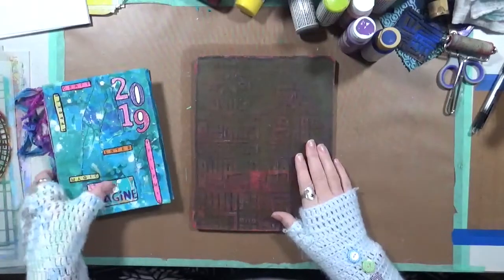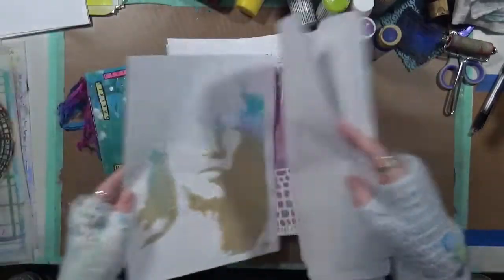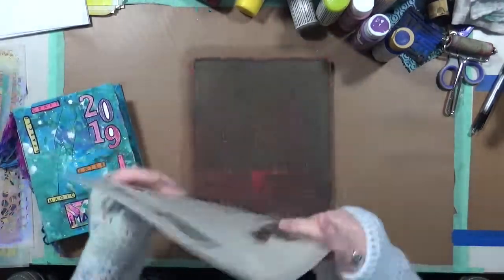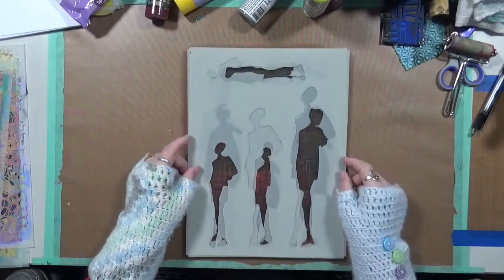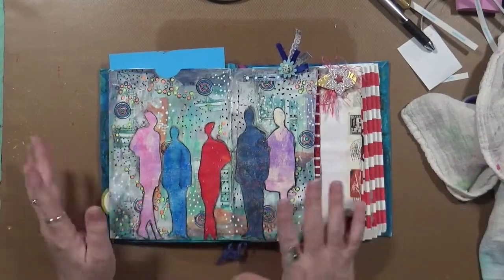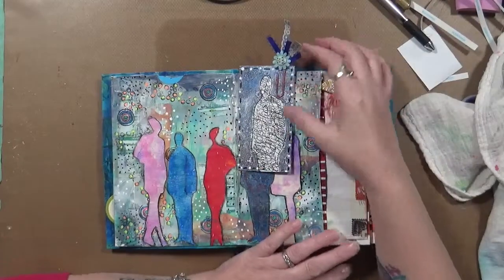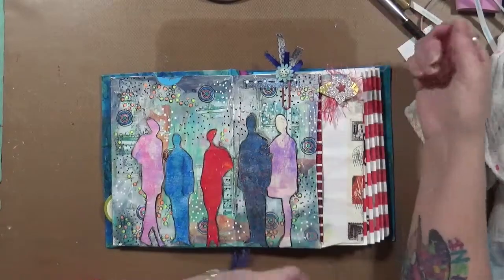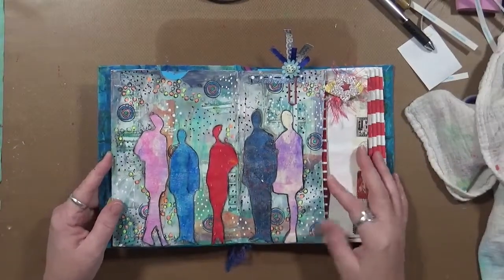Mycreativeyear February 2019